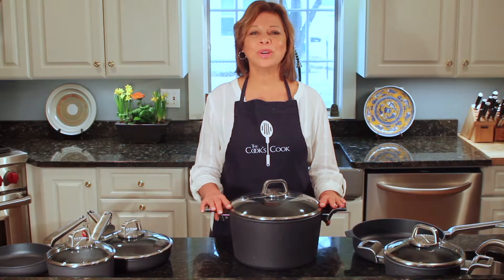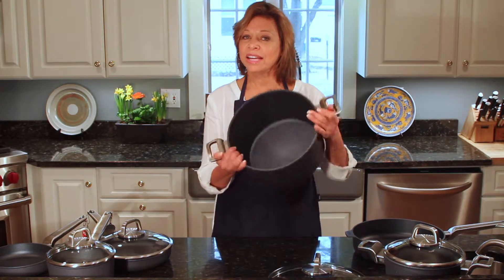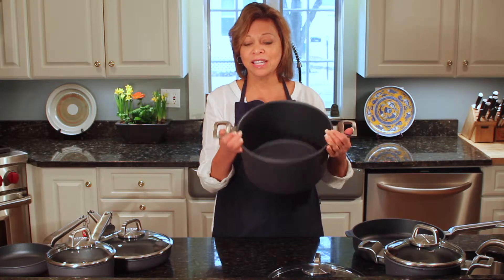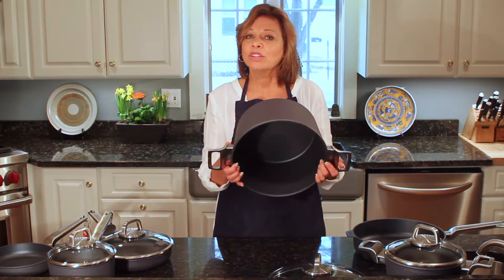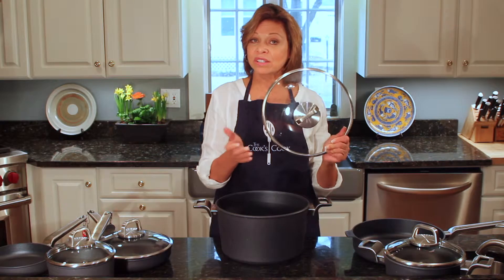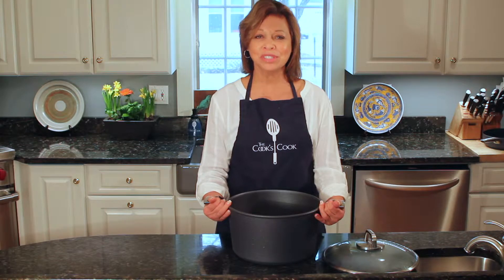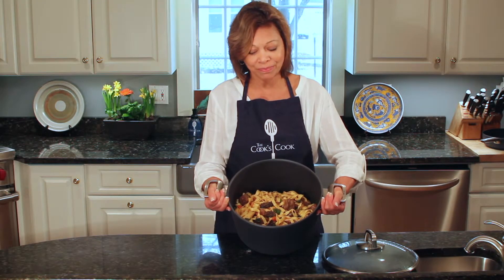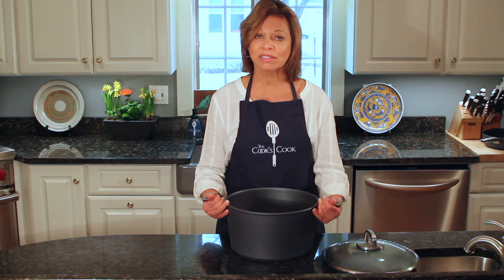Denise Landis makes beef ragoût with white wine and morels in her new favorite pot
We've fallen in love with this cookware set from our newest sponsor Frieling USA, Inc., WOLL Diamond Lite Pro. Denise Landis makes beef ragoût with white wine and morels in her new favorite pot. Join The Cook's Cook Community Forum for an exclusive offer!